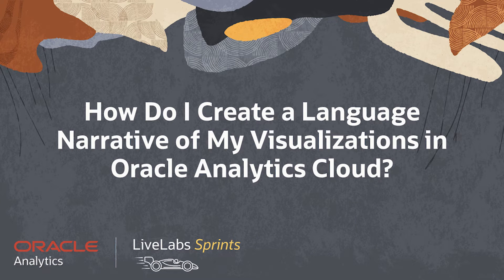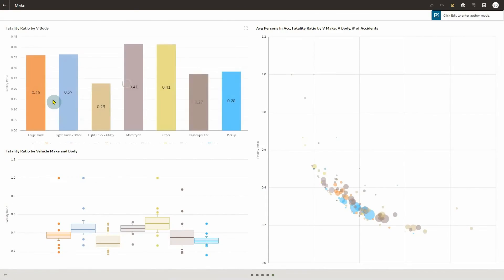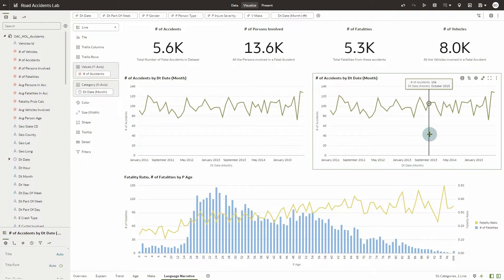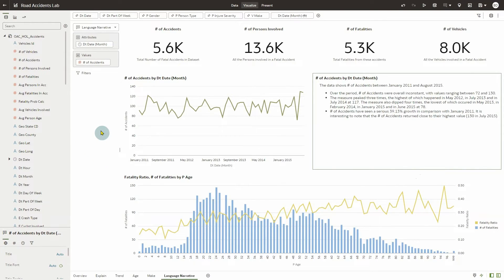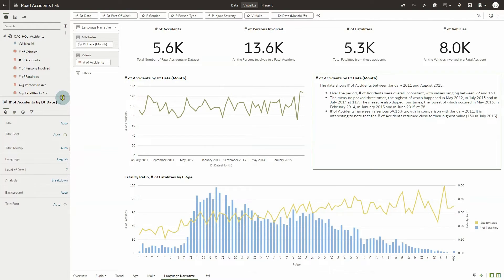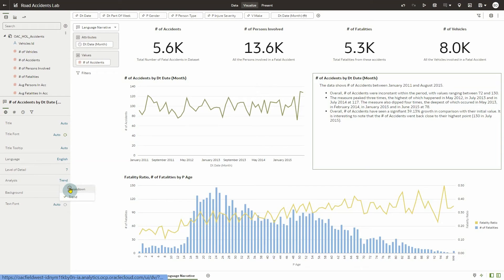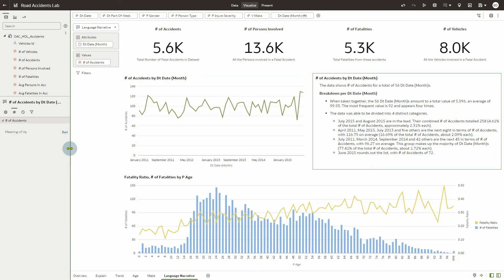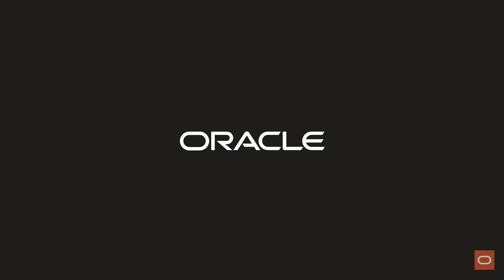Create a language narrative of your visualizations in Oracle Analytics Cloud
Learn how to create a language narrative of your visualizations in Oracle Analytics Cloud!

For a list of all of our published Analytics Sprints articles,